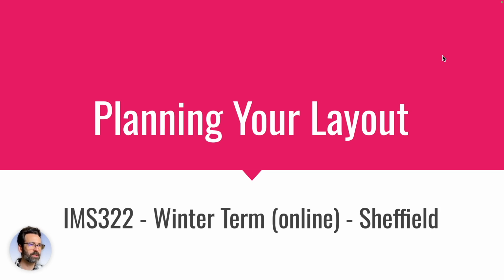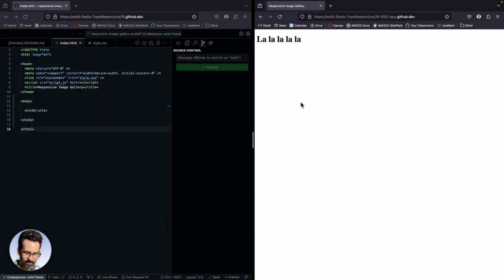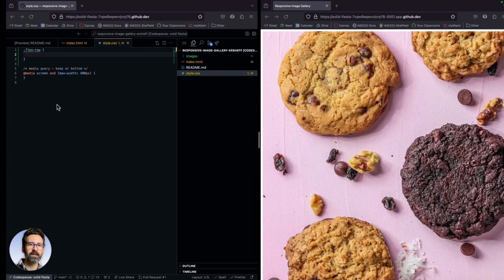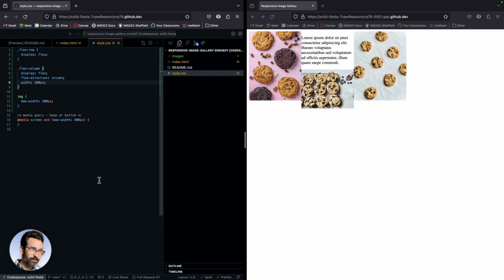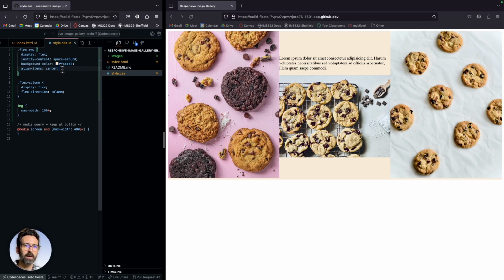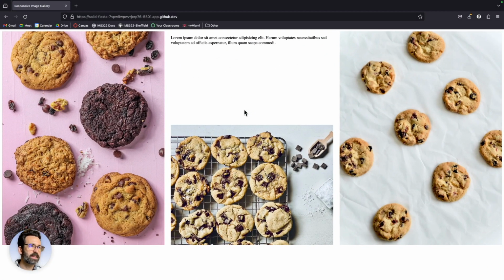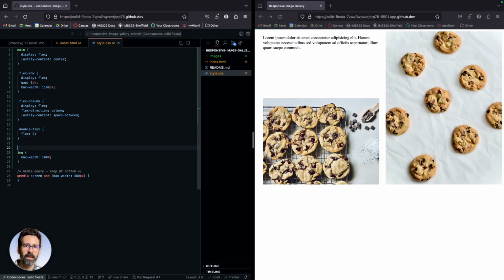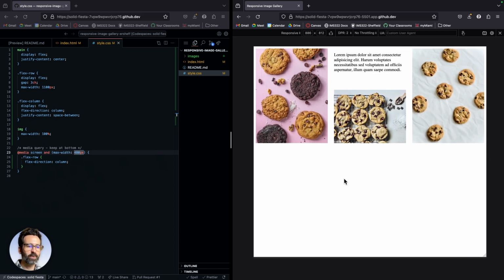IMS322 Planning Your Layout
00:08 - Wireframing
03:10 - Flexbox
29:32 - Media Queries